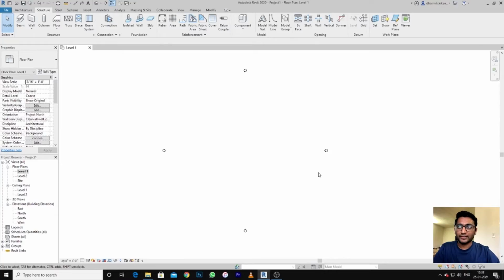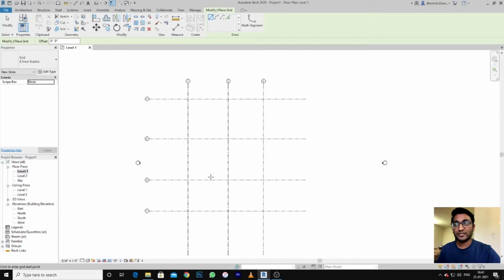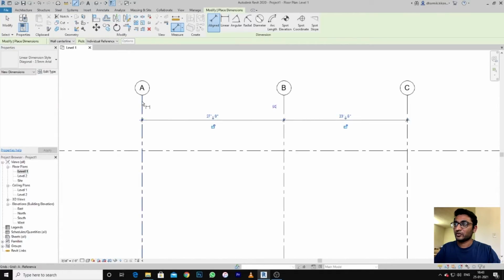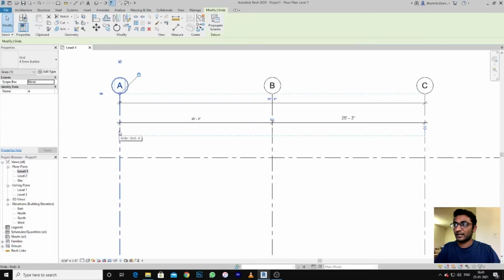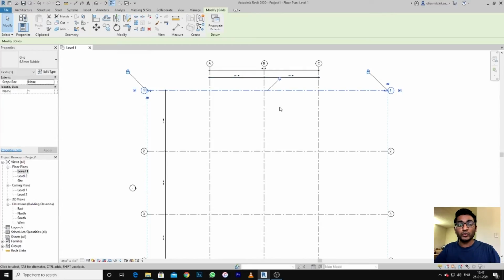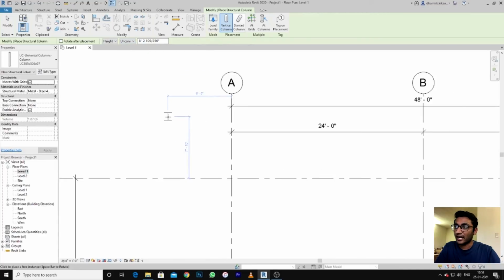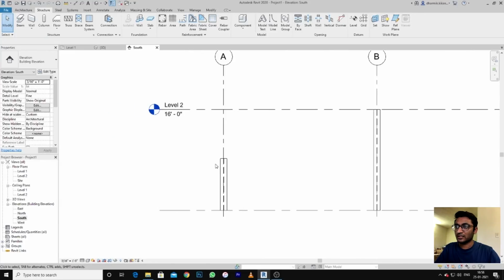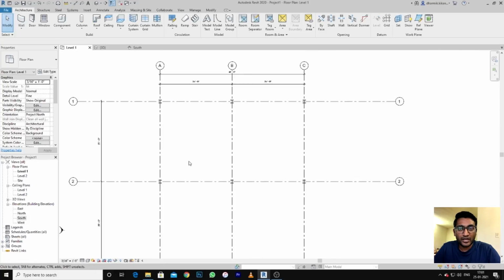Tutorial - 2: Grid, Dimension, Column, And Beam | Every Monday | Beneficial for Civil Engineer.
I started a new Revit tutorial series from beginning to full house construction every Monday, you will get the small tutorial.

Software: Revit, Autocade, 3ds max studio, Lumion, SketchUp, Unreal Engine,  MAYA.